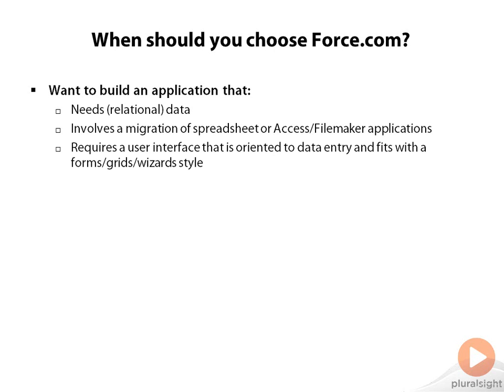When should you choose Force com